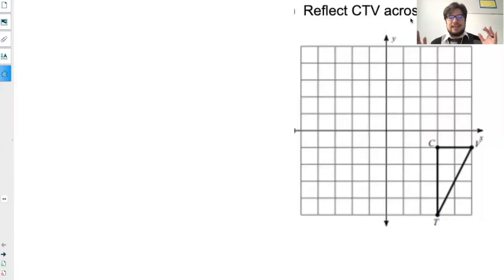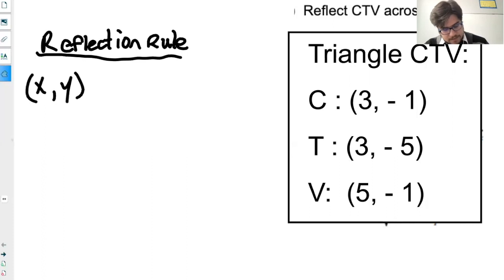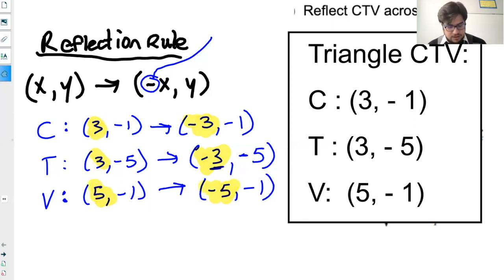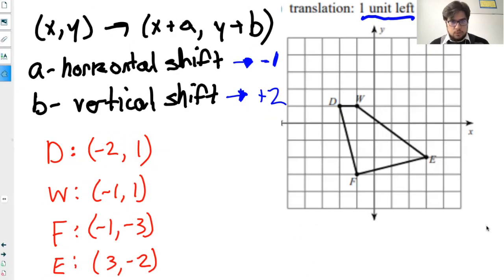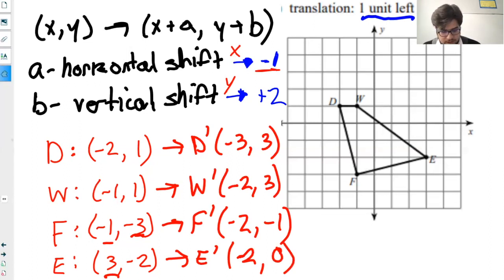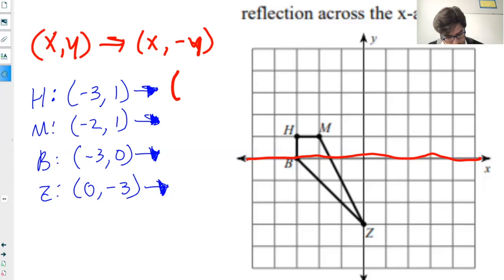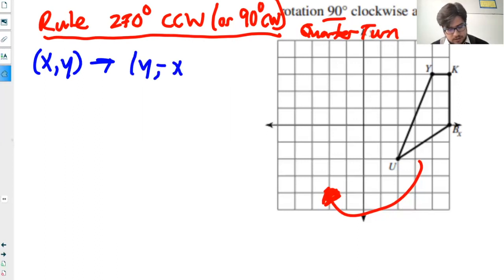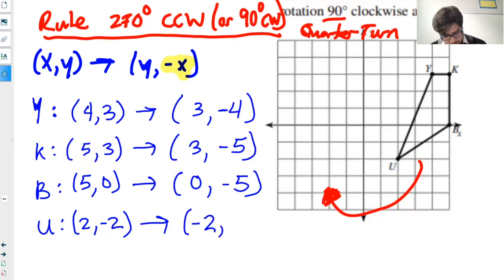Calculating Coordinates of Transformed Shapes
Application of Geometric Transformation Rules.  In this video, Mr. C expands on the algebraic rules for transformations by modeling examples of translations, reflections, and rotations.